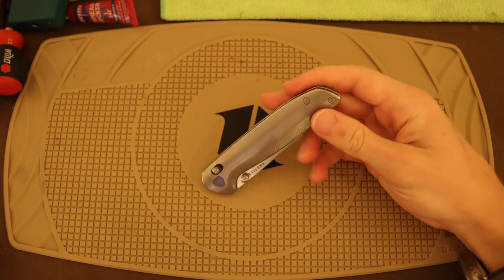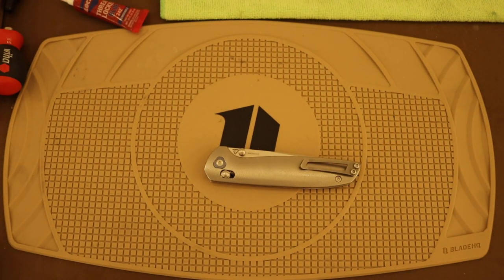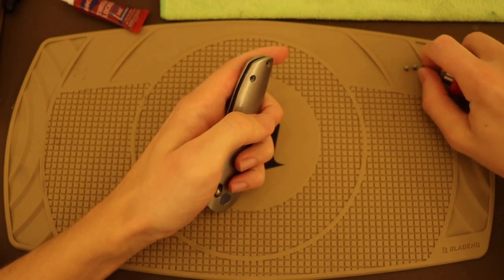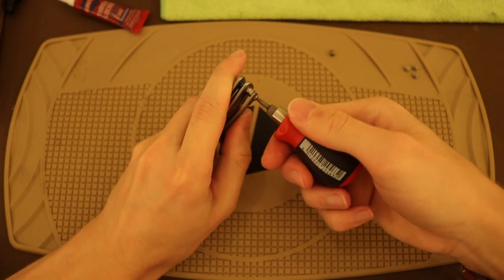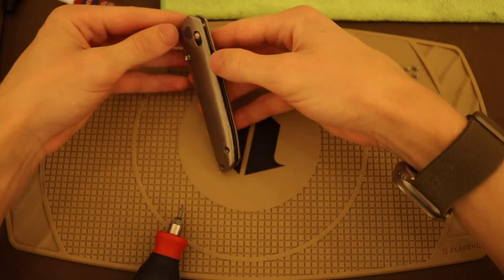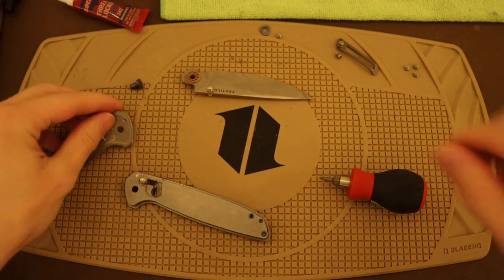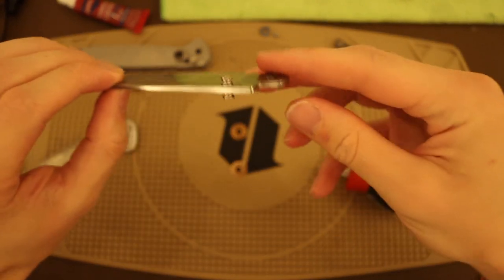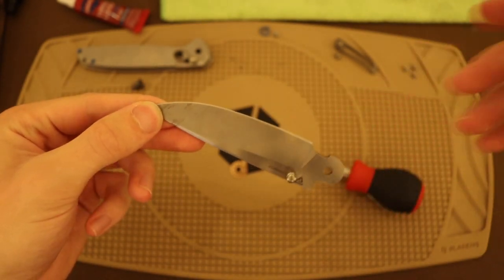Tactile Knife Co. Maverick Tear down and Tune up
If you are wondering how to tear down a Tactile Maverick or wondering what the inside of one might look like, well look no further, we are tearing down a Maverick for your view pleasure.